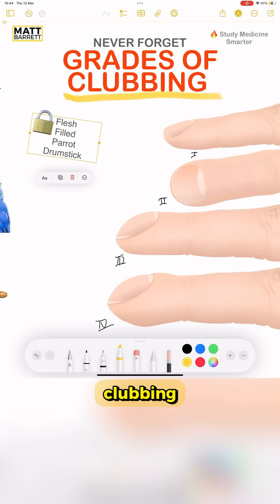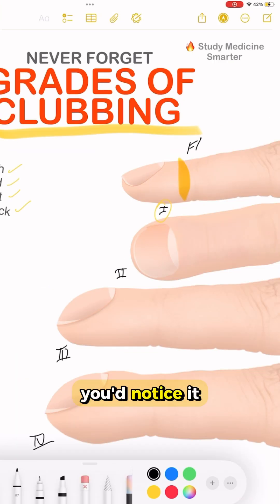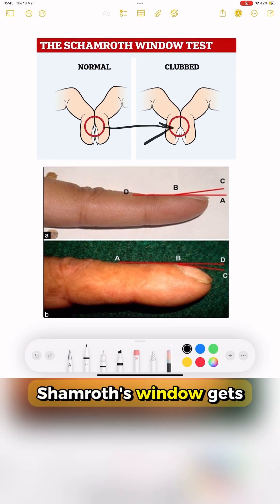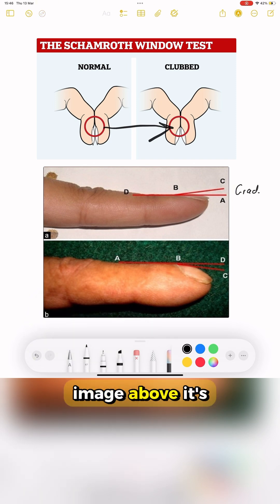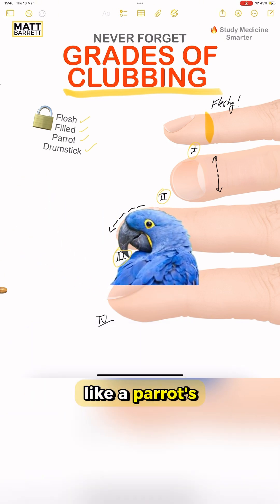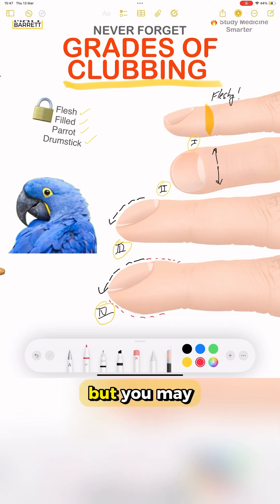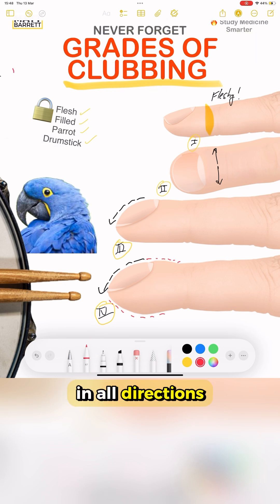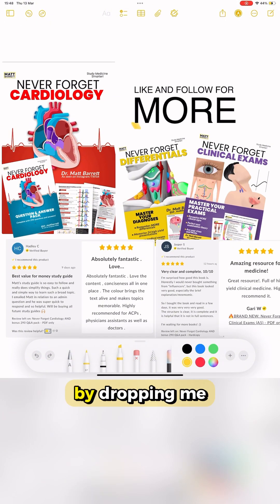Easily remember grades of clubbing with this mnemonic!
Hi, I’m Dr Matt Barrett 👋

🧠 Study medicine smarter, not harder! Follow to level up your exam performance